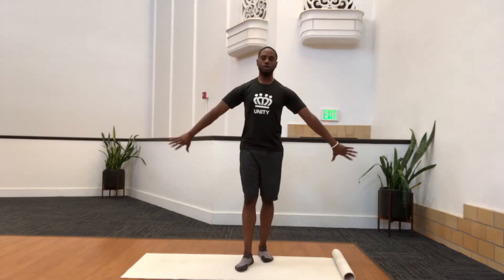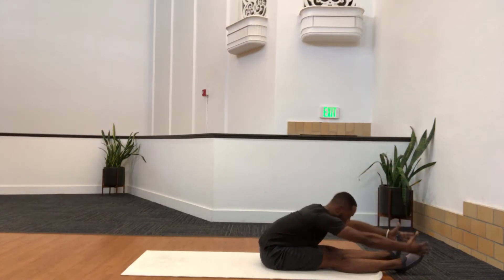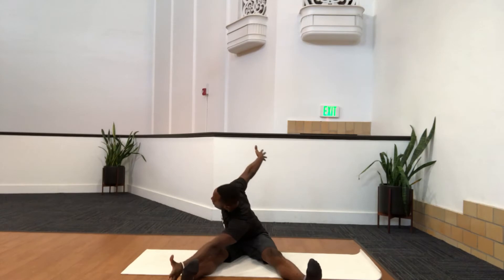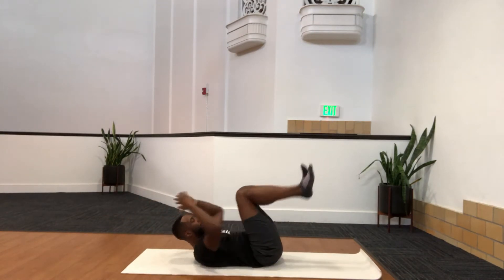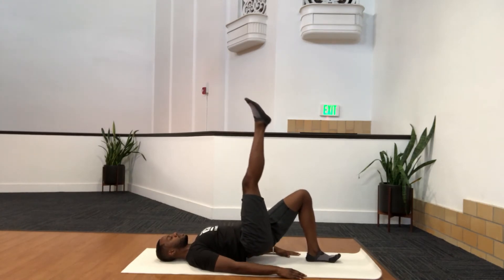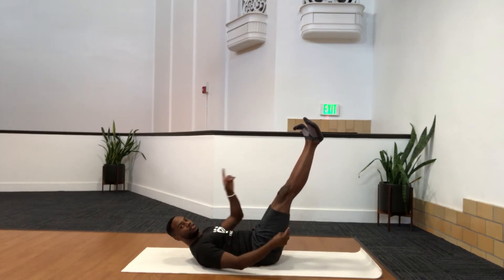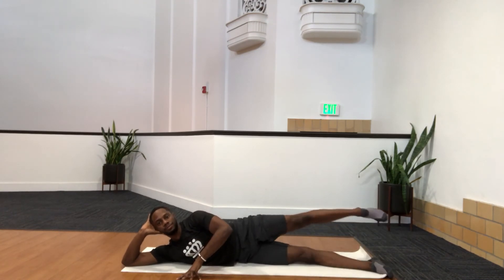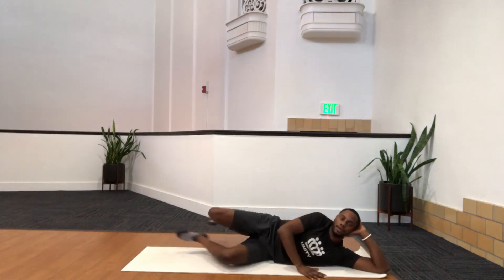818 Day 3: Pilates Mat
8-12 Repetitions of each exercise (except for Hundreds)

-Bridges
-Roll-ups
-Saw
-Series of 5 (Scissor Kicks, Single leg stretch, double leg stretch, Leg  raises, Bicycles)
-Single Leg Bridges
-Hundreds
-Side Series (Leg raises, front to back kicks, leg circles)